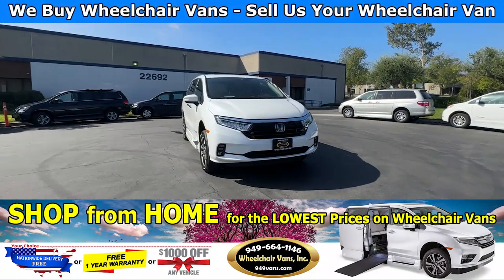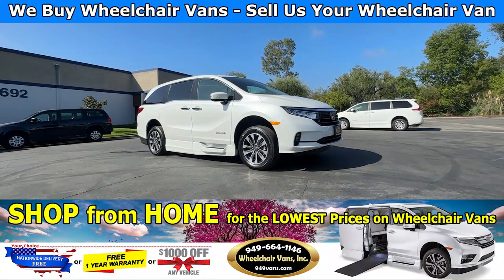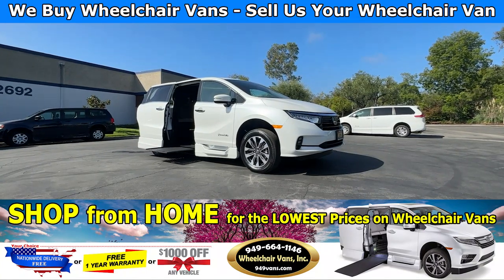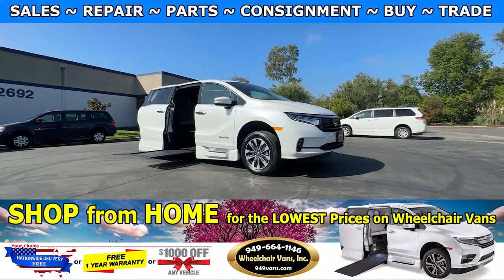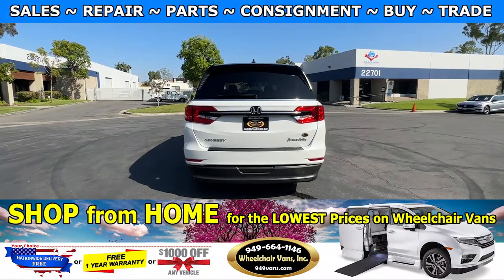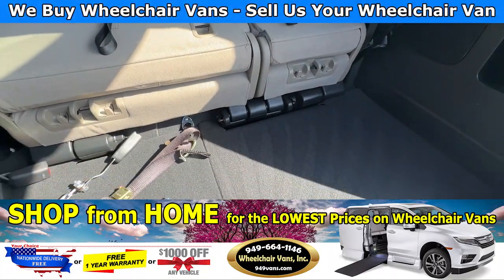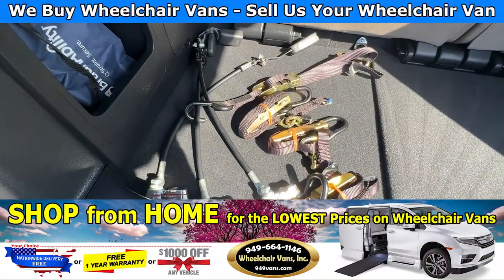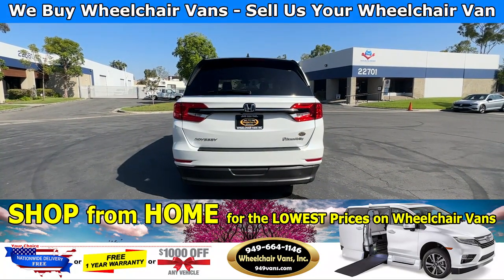For Sale 2022 Honda Odyssey - BraunAbility Power ONE TOUCH Infloor Ramp Side Loading Wheelchair Van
Only 6,845 miles and Sale priced $59,995 with Free Nationwide Shipping For Sale 2022 Honda Odyssey EXL - BraunAbility Power ONE TOUCH Infloor Ramp Side Loading Wheelchair Van